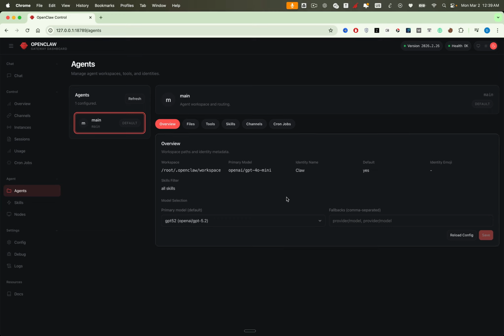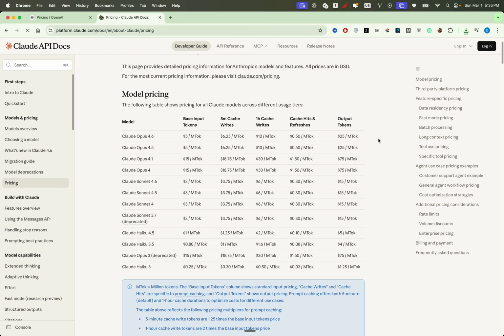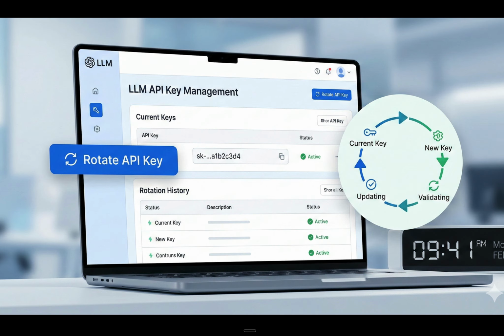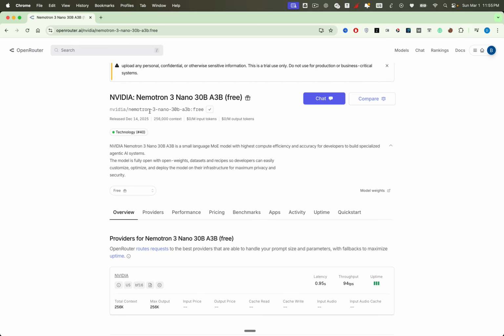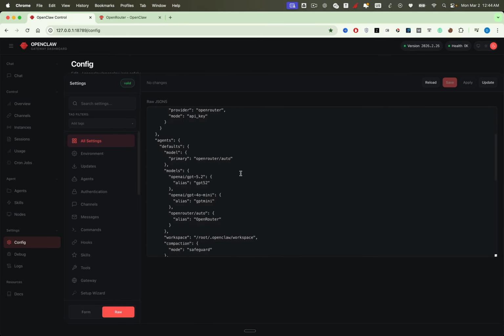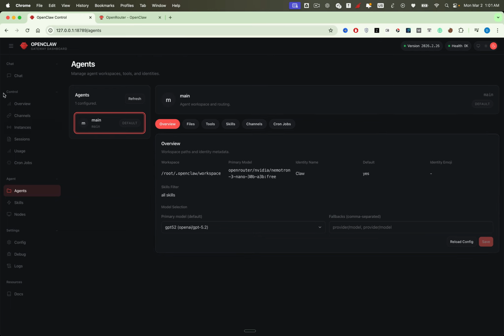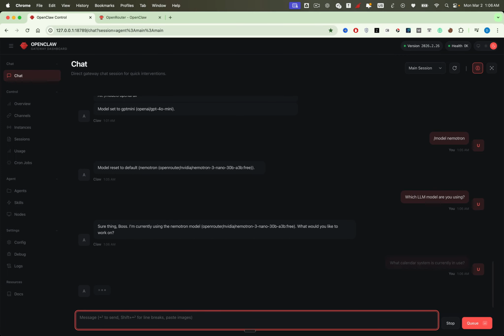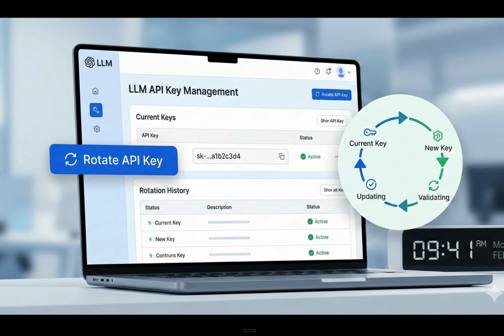Run OpenClaw AI Agents for FREE in Under 5 Minutes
In this lesson, you’ll learn how to choose the best free LLM models for running agentic workflows inside OpenClaw.
We’ll simplify what actually makes a model “agent-ready” — from strong reasoning and tool usage, to reliable instruction following across multi-step tasks.

You’ll also discover how to access free agentic models
And connect them directly to OpenClaw, so you can run powerful automations with little to no API cost.

This means you can start building real AI agents
Without worrying about expensive usage fees slowing you down.

We’ll walk through a practical setup using a free model like Nemotron
So you can get everything up and running in just a few minutes.